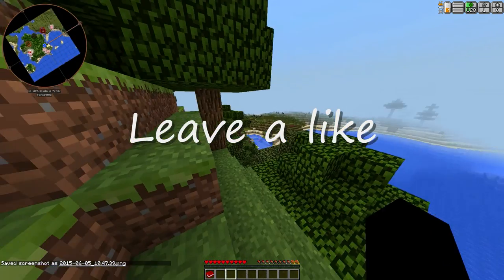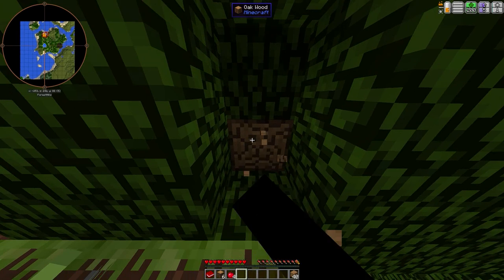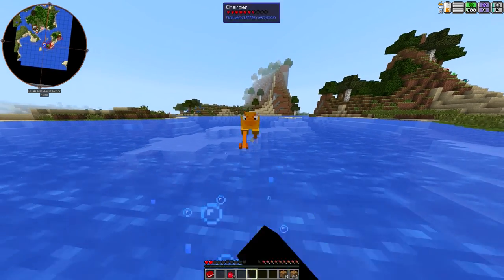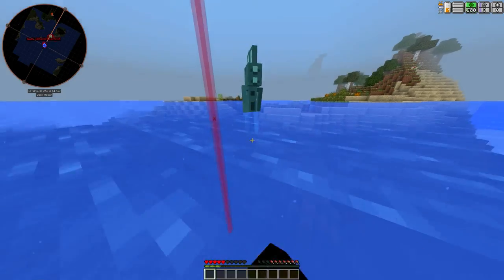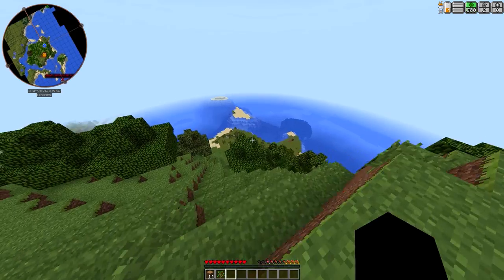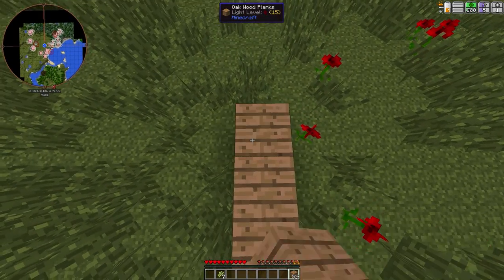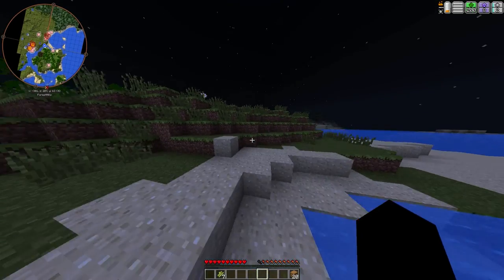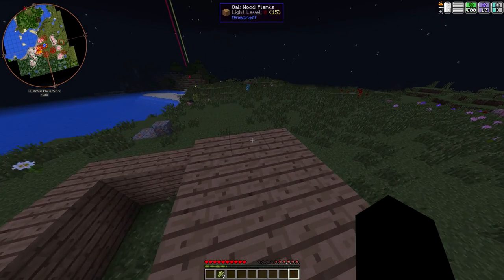Minecraft: Feed The Beast Departed #1: Mobs are OP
Hey everybody its me Legodude and today we play Feed The Beast! This is episode 1 as our world got deleted from the last one :(. dont worry! This is much more fun and awesome! SEE YA